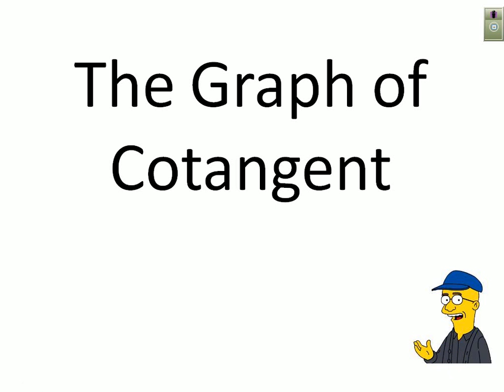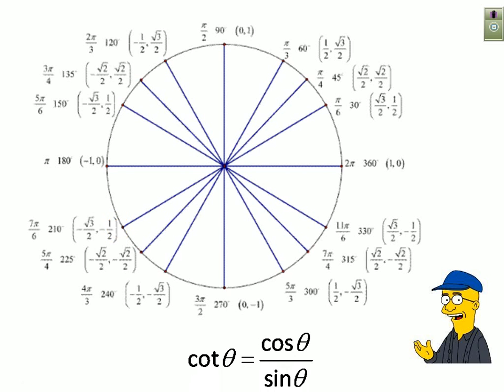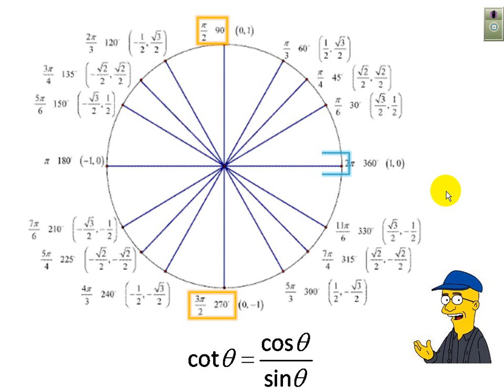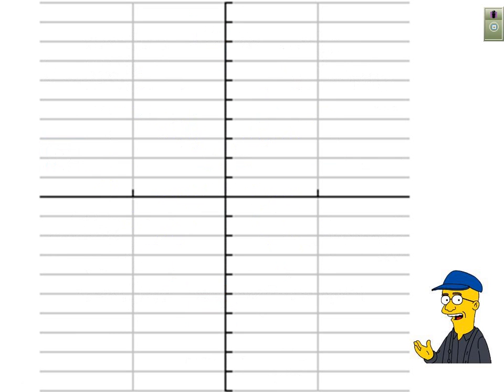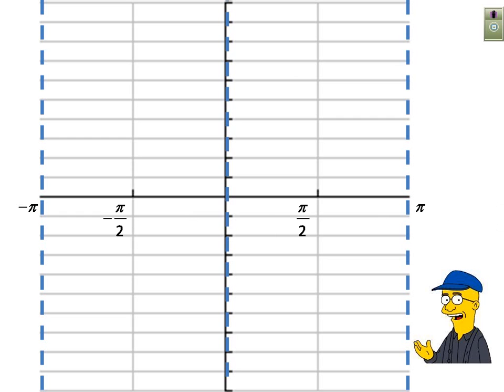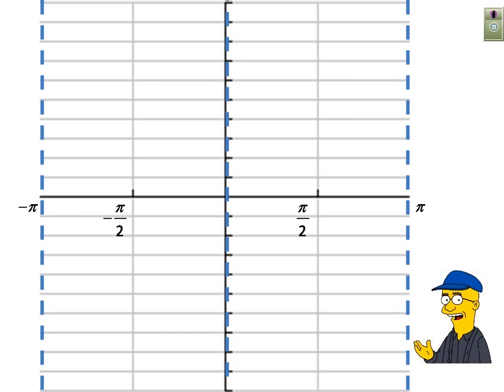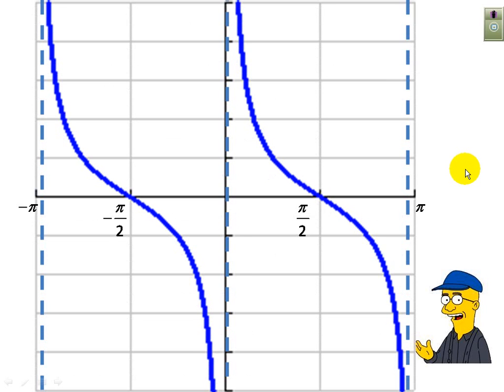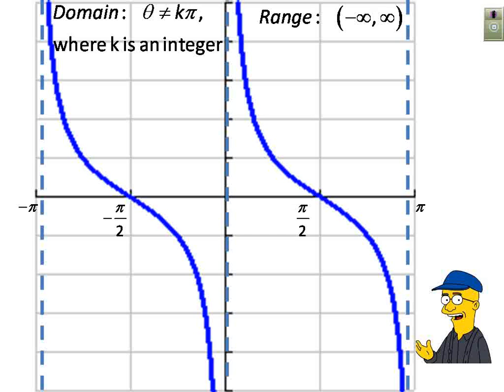Cotangent Graph pptx